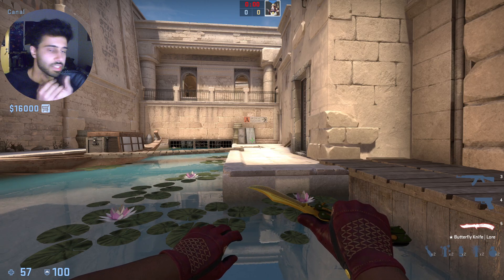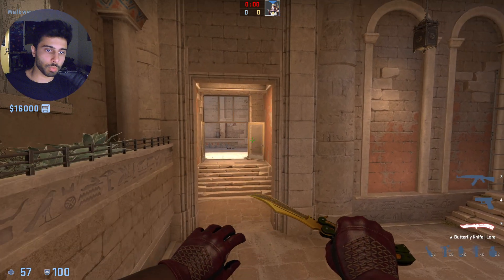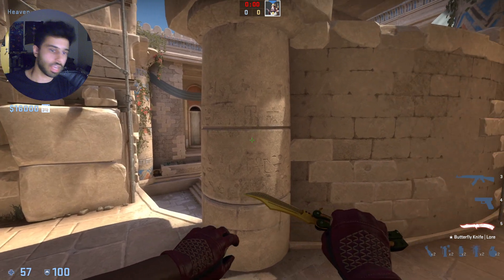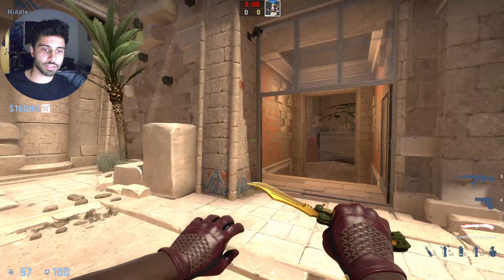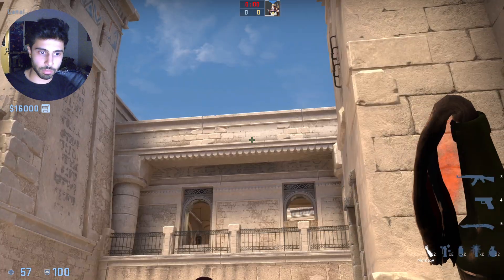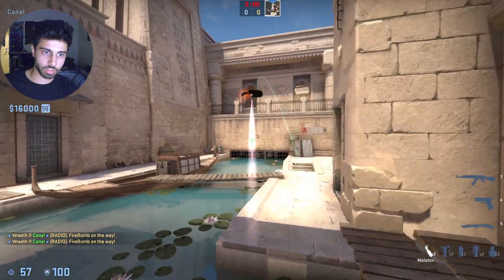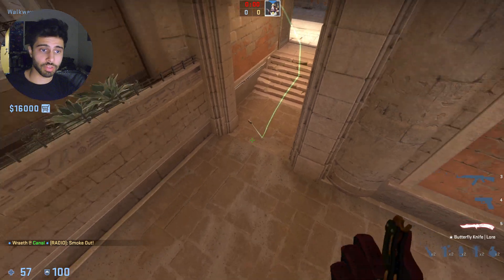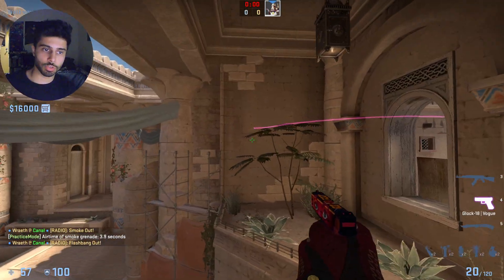Anubis A Execute v01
Here's one utility spot from which you can throw 3 different molotovs for Anubis A executes. By no means do you need to use everything I say - I'm just theorycrafting right here